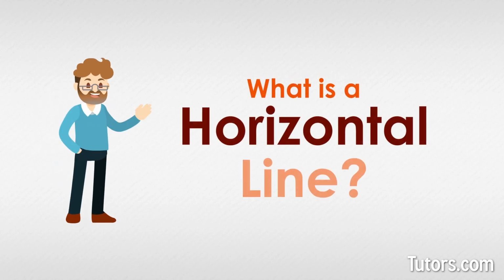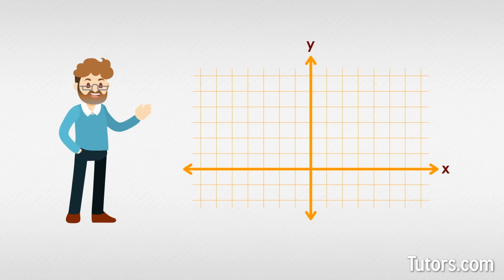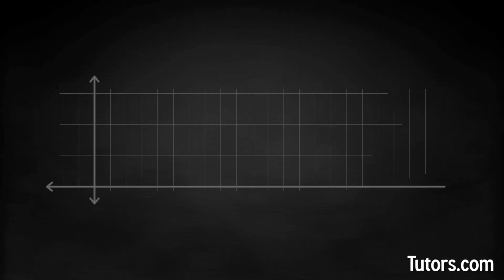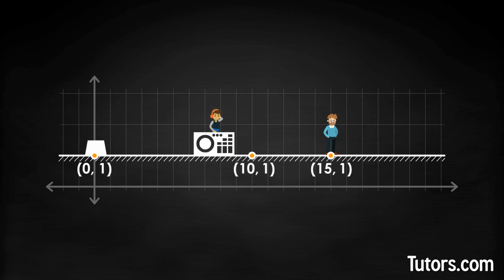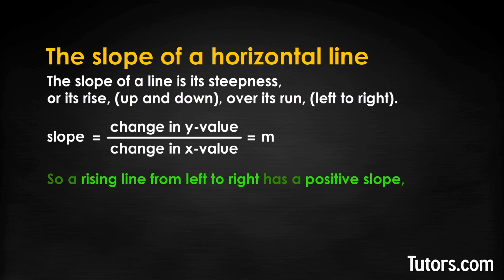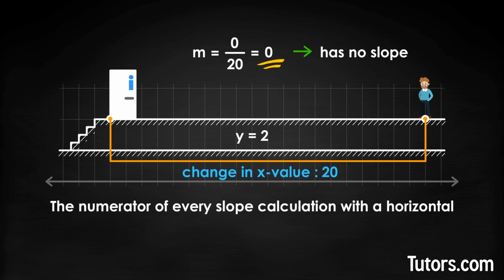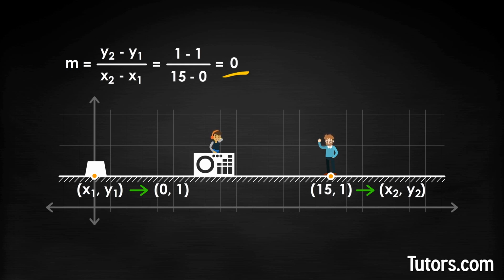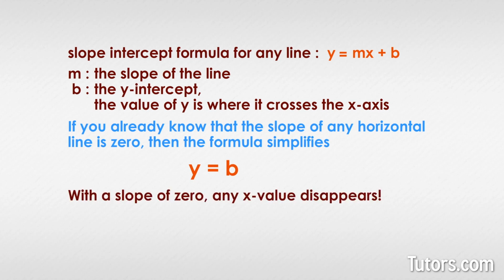What are Horizontal Lines? | Slope, Equation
A horizontal line is a line that neither rises nor falls; it has no slope at all. Learn how to plot a horizontal line on a graph, and find it's slope in this video.